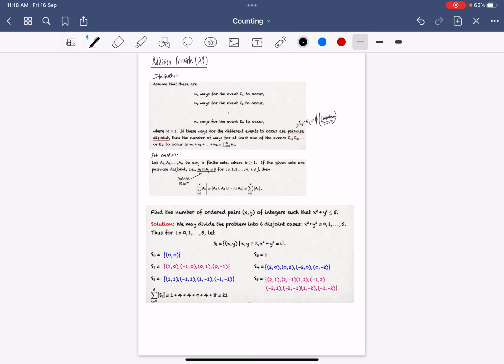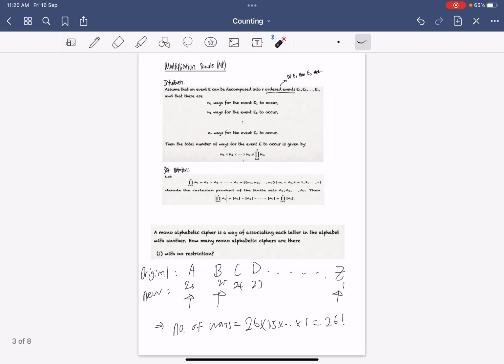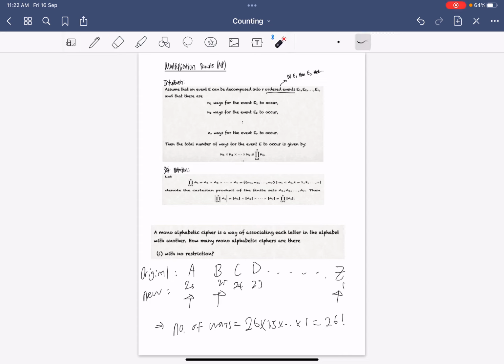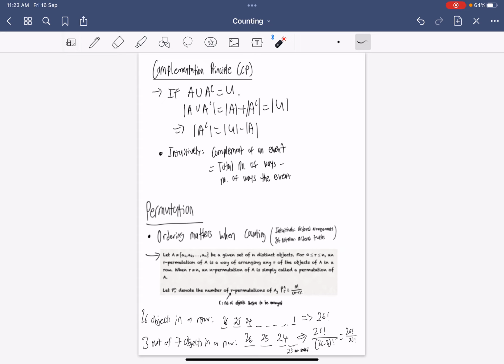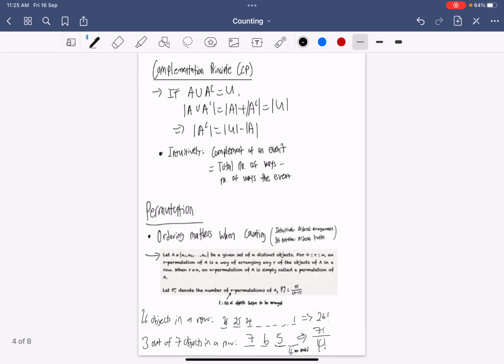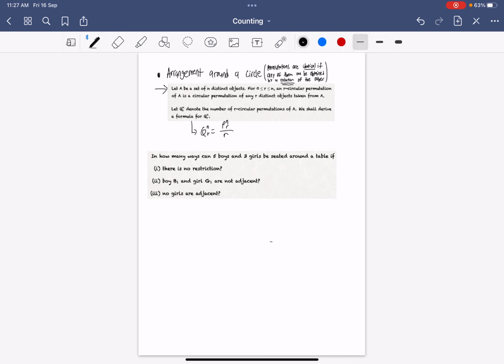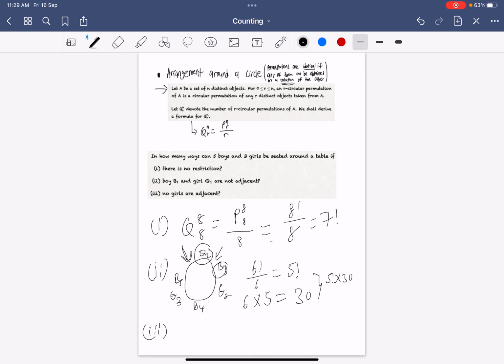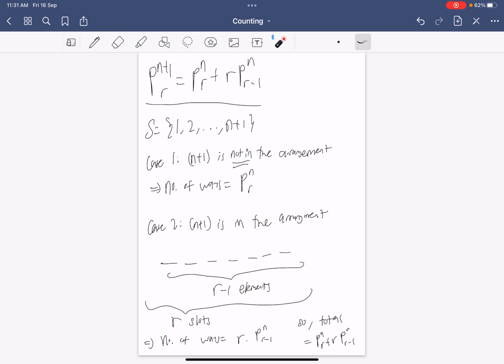Combinatorics Tutorial Lesson 1 - Permutations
This bitesize tutorial explains the basics principles of combinatorics  - lesson 1 Permutations

Recommended courses on Combinatorics  Courses
1. Combinatorics for Kids (8 Sessions)

1. WSQ - Statistics Fundamental Training for Beginners
2. WSQ - Statistical Data Analysis with Excel for Beginners
3. NICF - R Fundamental and Statistical Analysis for Beginners

1. Statistics Fundamental Training